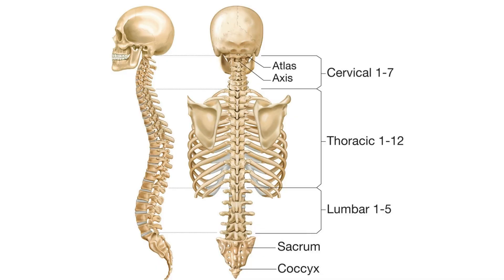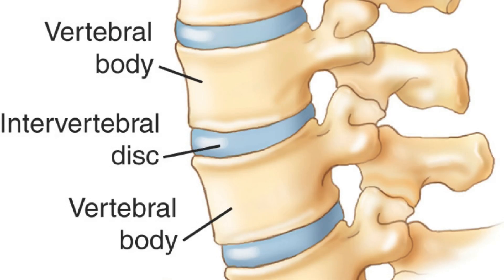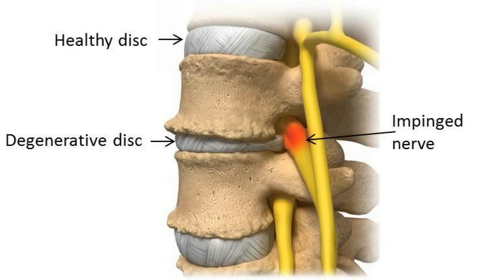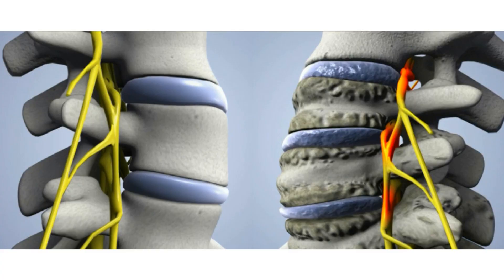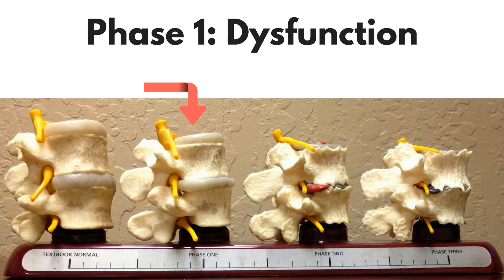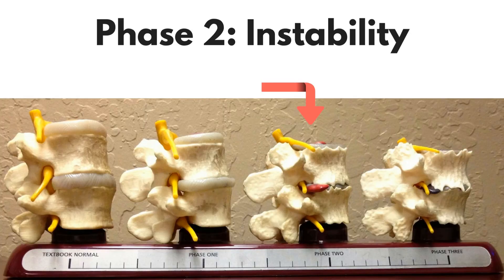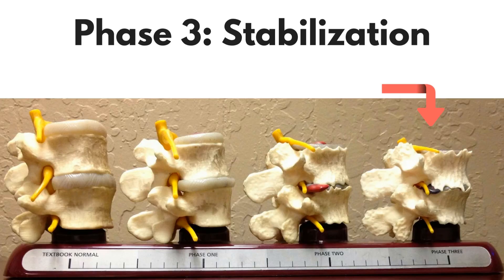Degenerative Disc Disease: Progression, Symptoms, and What to Do About It.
Here's a helpful video that explains the progression and symptoms of degenerative disc disease in the spine.

Here at SpineCare Decompression and Chiropractic Center in St. Joseph MI, we’re great at treating low back and sciatica pain.

With thousands of individual sciatica pain treatments given over the years, I can confidently say to you that REAL relief can be experienced, sometimes as early as your very first treatment session.